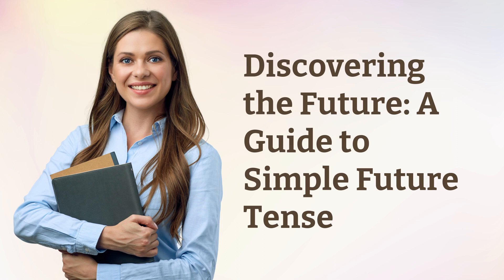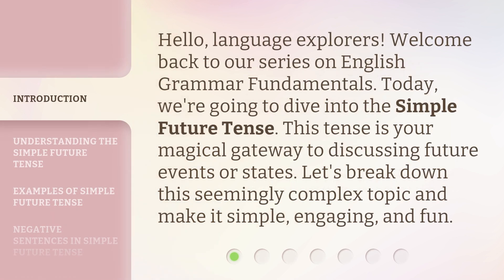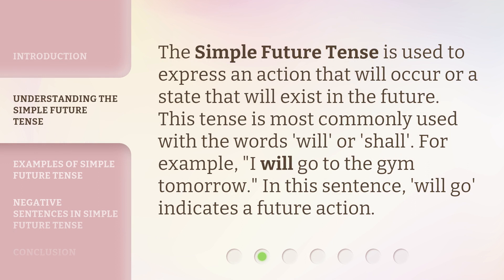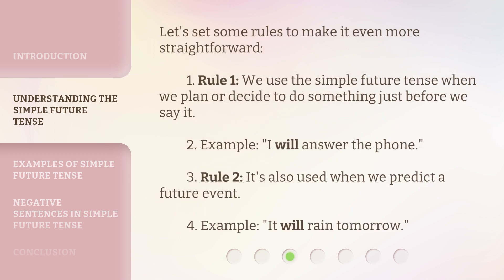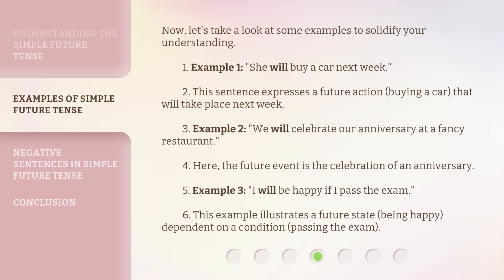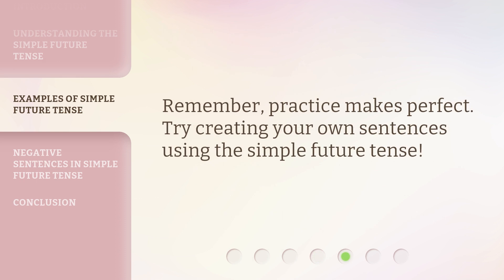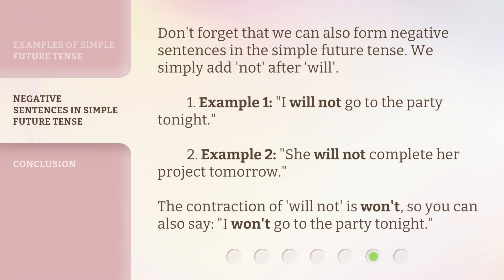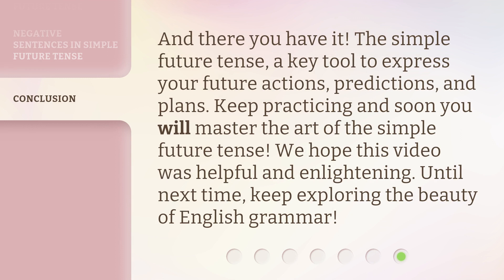Discovering the Future: A Guide to Simple Future Tense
Mastering Simple Future Tense: Your Gateway to Future Discussions • Learn how to express future actions and states with ease through our guide on Simple Future Tense. Follow our rules and examples to make your English communication more effective and engaging.

00:00 • Introduction - Discovering the Future: A Guide to Simple Future Tense
00:32 • Understanding the Simple Future Tense
01:23 • Examples of Simple Future Tense
02:19 • Negative Sentences in Simple Future Tense